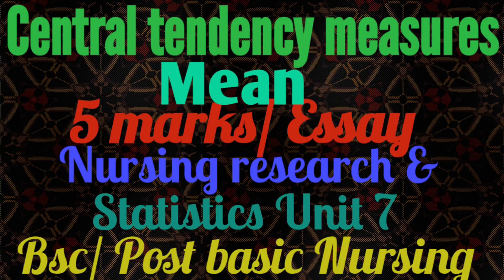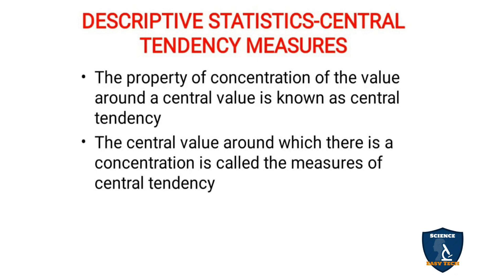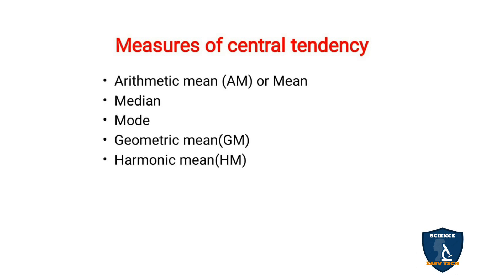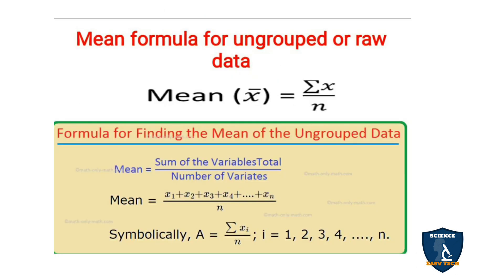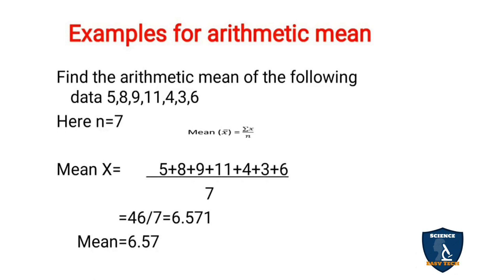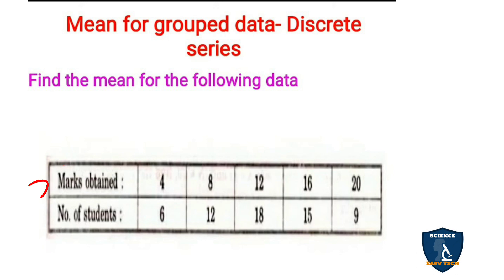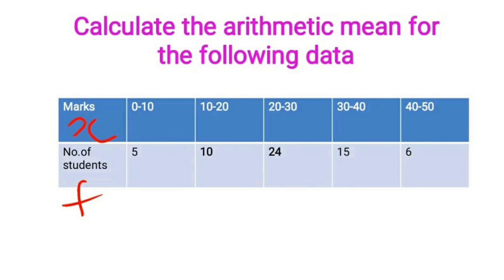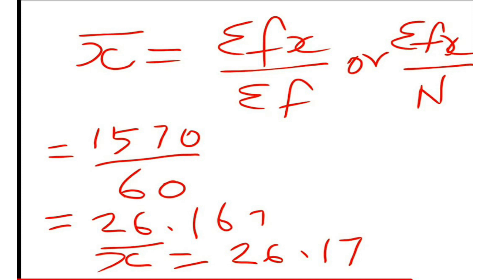Central tendency measures|Arithmetic mean|Nursing research & statistics|Bsc|Post basic Nursing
central tendency measures
Descriptive statistics
Inferential statistics
Mean, median and mode
mean for raw or ungrouped data
median for raw or ungrouped data
mode for raw or ungrouped data
Measures of dispersion
chi square
ANOVA
MANOVA
Fischer test
F Test
z test